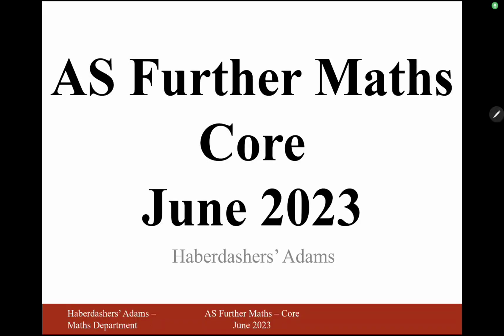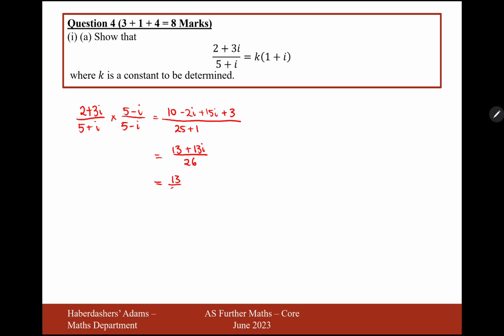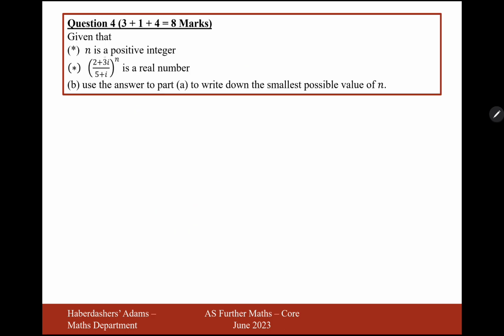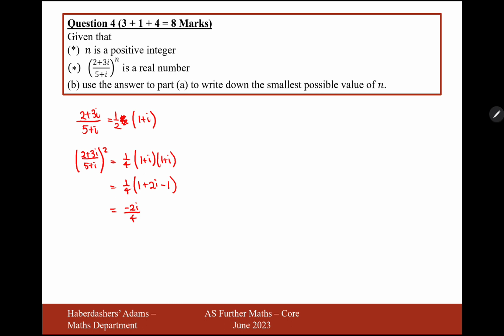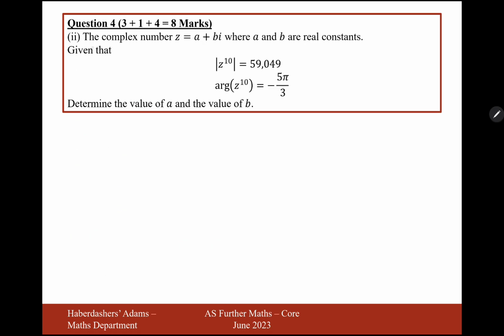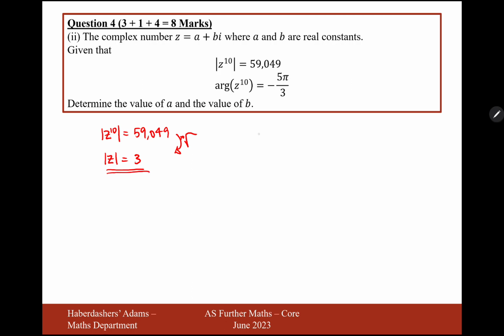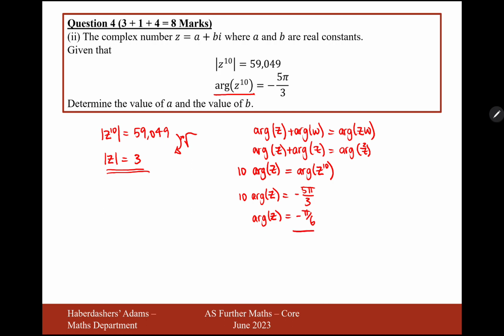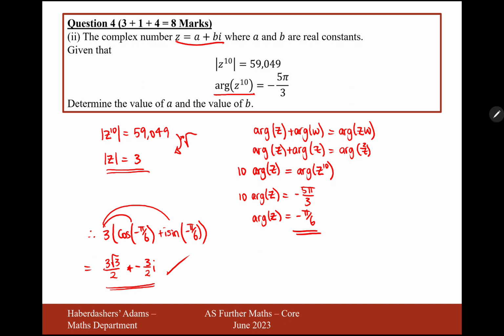ASFM - Core - 2023 - Q4